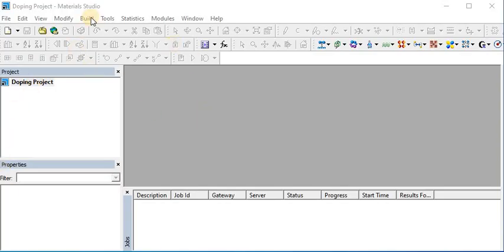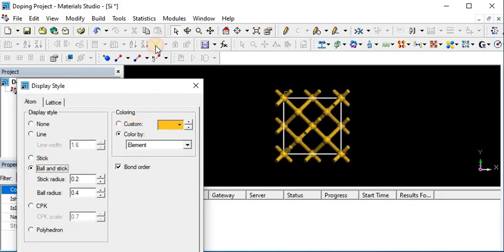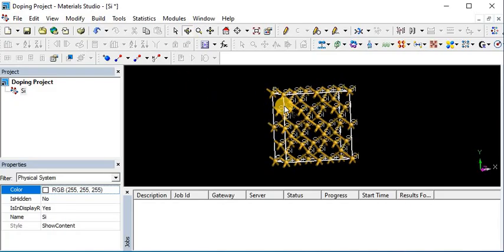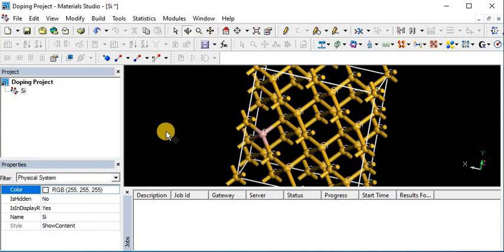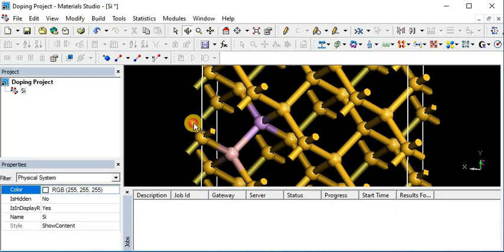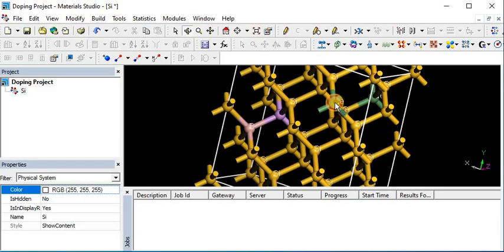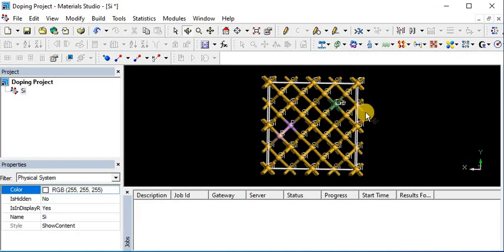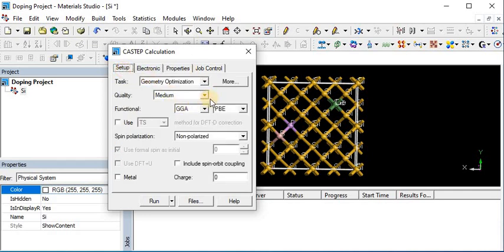Mono-, Di-, and Tri-Doping Simulation in Material Studio | Step-by-Step Guide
In this video, we demonstrate the complete process of creating mono-doped, di-doped, and tri-doped material structures using Material Studio. Learn how to substitute atoms within a crystal structure, explore different doping configurations, and prepare your models for simulation and property analysis.

This tutorial is perfect for researchers, students, and enthusiasts working in material science, computational chemistry, and plasma-material interactions.

 Topics Covered:
Monodoping in Material Studio
Di-doping and tri-doping techniques
Structure modification and atom substitution
Simulation preparation